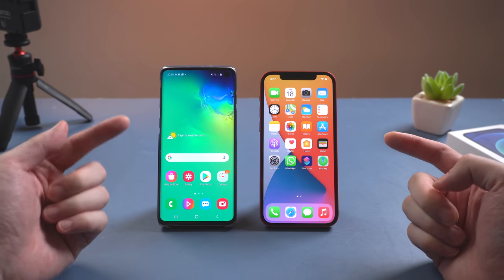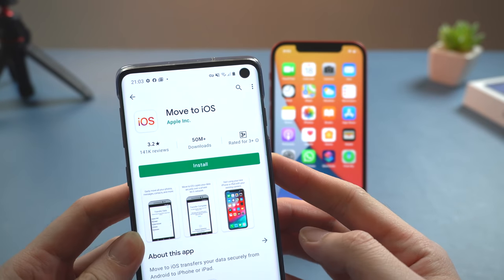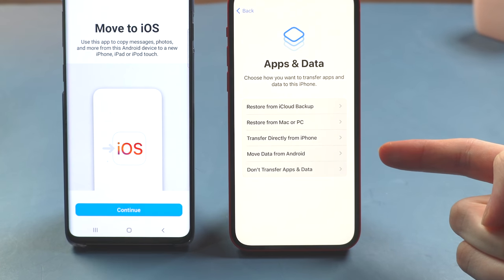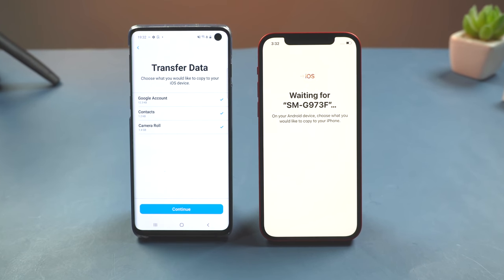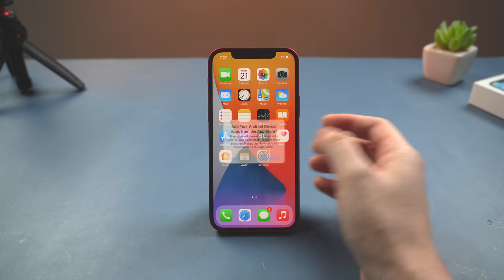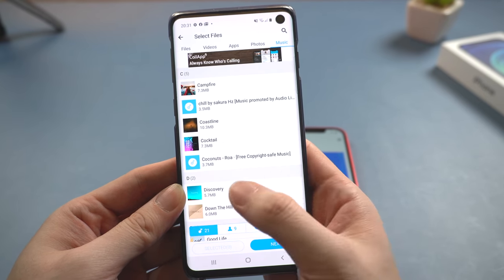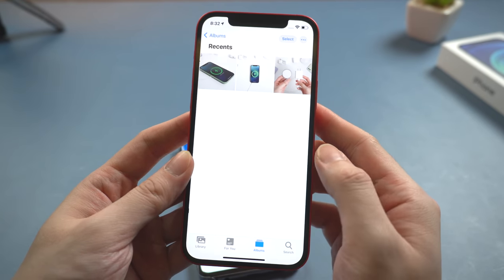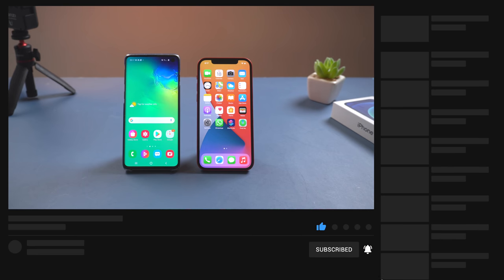How to Transfer Data from Android to iPhone (2 Free Ways)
Whether you're a seasoned iPhone user or a newcomer to the Apple ecosystem, this video will have you up and running on your new device in no time. You can download [ Move to iOS ] & [ Share It ] on both Google Play and App Store. They are totally free. But using Move to iOS or Share It could not help you transfer your WhatsApp message.

When you changed your phone from Android to iPhone, you may have lots of data to migrate. There are many ways to transfer your data. Some are comprehensive, but some may not. In today's video, I'll show you two free ways to transfer data from Android to iPhone.

Timestamps:
00:00 Intro & Preview
00:26 Method 1 - Using [ Move to iOS ] to Transfer
03:00 Method 2 - Using [ Share It ]  to Transfer
04:11 Method 3 - WhatsApp Transfer Alternative